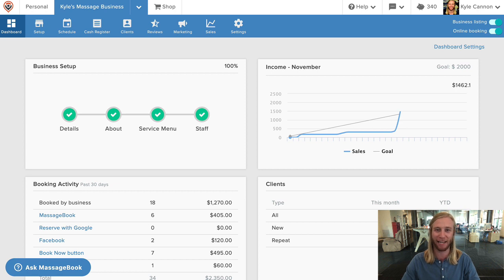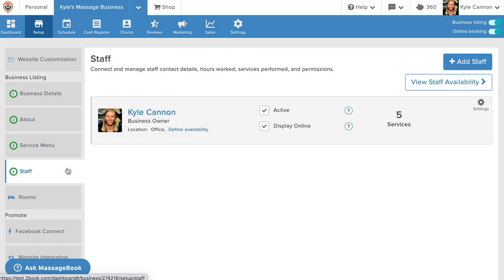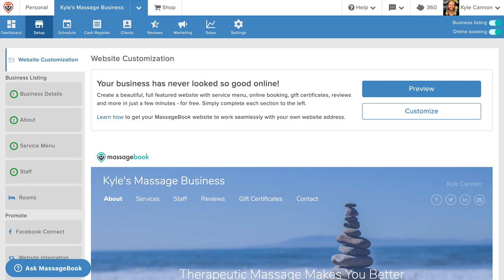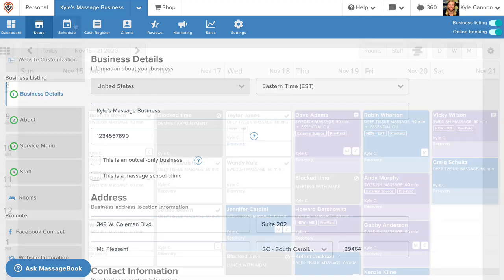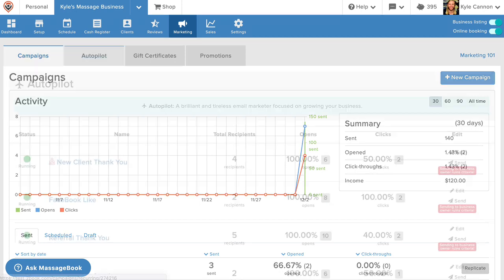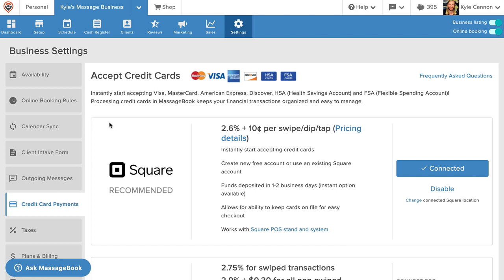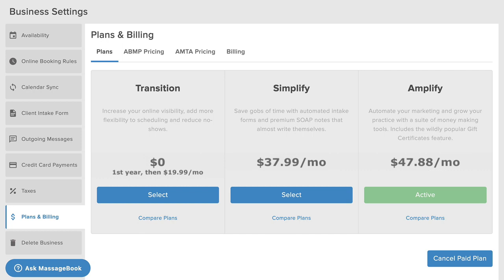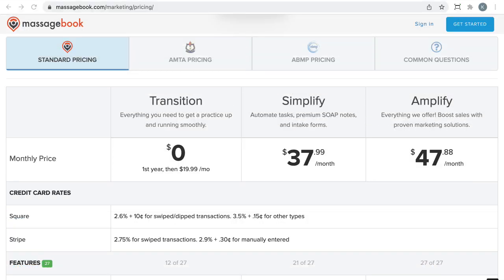Welcome to Your MassageBook Account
MassageBook's all-in-one software solution makes it easy for massage therapists and bodyworkers to manage scheduling, marketing, payments, SOAP notes, and more.

Take a tour of your new account to discover powerful tools that save you time, grow your income, and keep your schedule booked—all at a practically irresistible price!